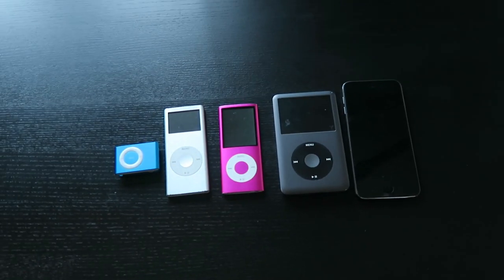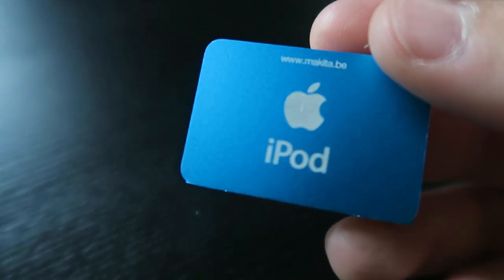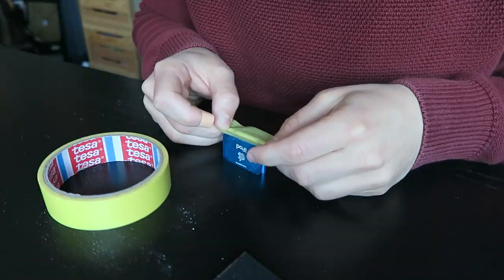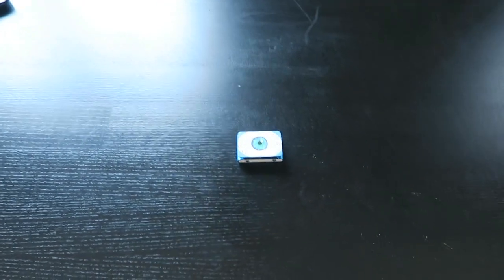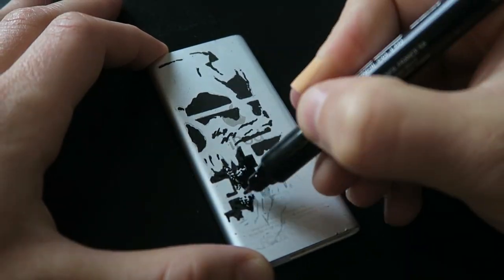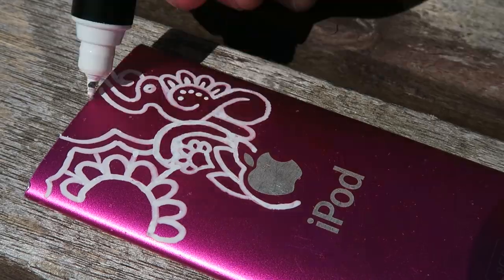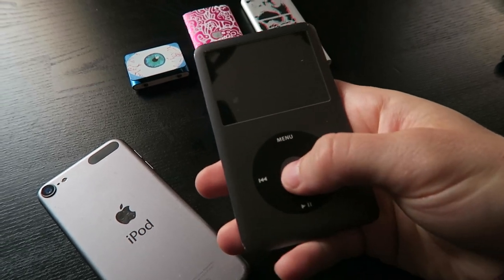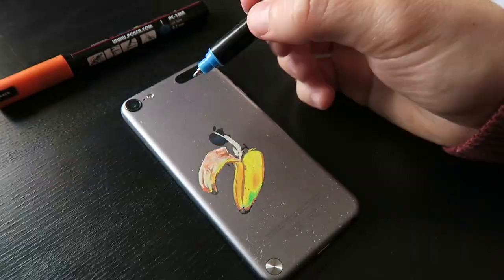Customizing Apple iPods (NoStALgic) *nano, classic, touch, shuffle, mini*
In this video I customize a bunch of apple ipods!! A custom ipod touch, a custom ipod shuffle, a custom ipod nano,. YOU WON´T BELIVE HOW ALL THESE CUSTOM IPODS TURNED OUT…

Thank you all so much for watching my custom ipods video :) Let me know if you have any feedback on the video edit or on custom ipod art itself, I'd love to hear about it!
(Video edit is kinda inspired by all the crazy videos I’ve seen from Gawx, Marko, Vexx, ZHC, … )

See you all very soon with more satisfying art videos!
- BAM